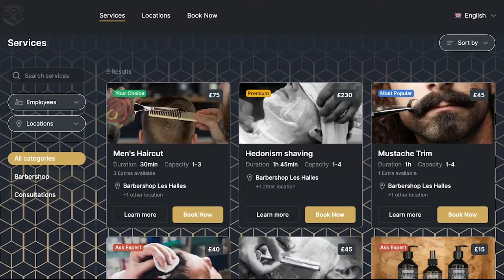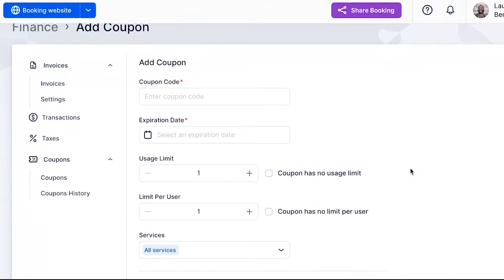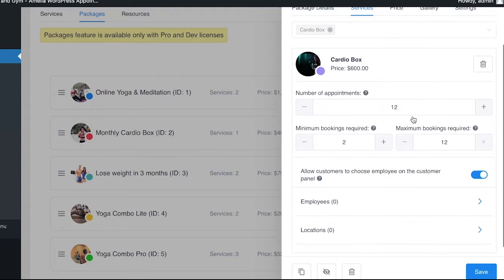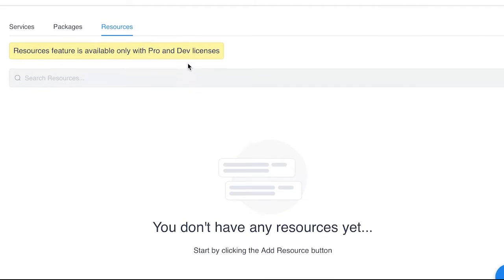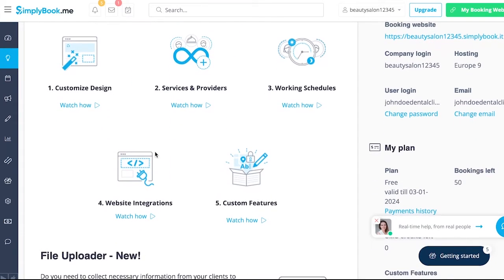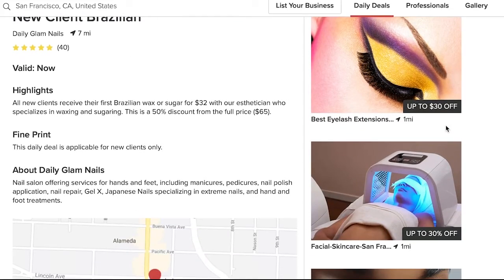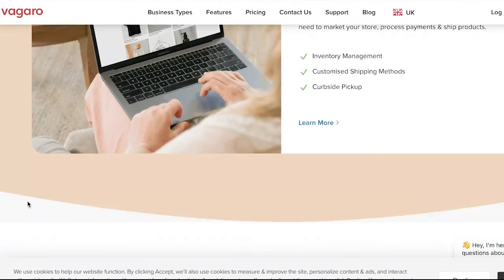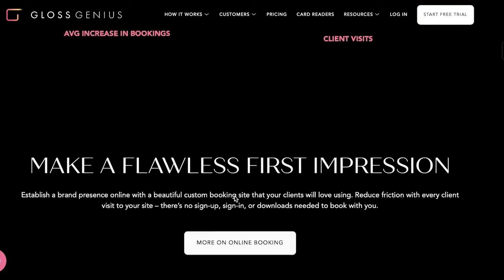5 Best SALON Scheduling Software in 2025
Have you incorporated online booking into your salon operations? Perhaps you experimented with salon scheduling apps but found them too intricate and reverted to traditional methods due to time constraints.

The reality is that appointment apps are intended to streamline rather than complicate the scheduling processes. The appropriate salon booking software makes managing appointments more straightforward and efficient.

In this video, we're exploring some top-notch salon scheduling apps' features, pricing, and distinctive qualities. Once you've reviewed the video, the decision is yours, armed with all the information necessary to make an informed choice.

00:00 Intro
00:43 Trafft Scheduling Software
01:55 Amelia WordPress Booking Plugin
03:30 SimplyBook.me
04:07 Vagaro
05:10 GlossGenius
05:57 Outro

➡️ Try Trafft Booking Software For Free No credit card needed. Stay free forever or switch to one of our affordable paid plans for more advanced features.

➡️ Amelia WordPress Booking Plugin for Appointments and Events WordPress Booking Plugin for Appointments and Events

Trafft is an online booking system that automates all the repetitive tasks that take up your precious time.

It’s easy to use and it works 24/7. Best of all, it’s free for teams of up to 5 people.

Trafft isn’t just another appointment scheduling tool. It’s a comprehensive booking and management software that addresses every aspect of your business, significantly reducing hours of administrative workload and repetitive tasks.

One of the key advantages of Trafft lies in its extensive range of features, which competes head-to-head with established industry leaders. Whether handling online bookings, managing schedules, finances, and locations,

Trafft provides a comprehensive suite of tools that streamline operations and enhance customer satisfaction, making it an ideal choice for businesses looking to optimize their booking processes without breaking the bank.

Trafft enables you to customize every aspect of the scheduling process and adjust to your unique business requirements. Select from a diverse range of customizable themes, personalize emails and notifications, and align Trafft seamlessly with your brand and use case.

Got questions?